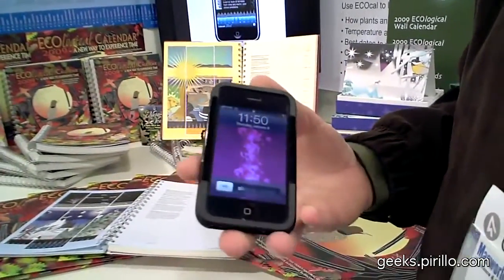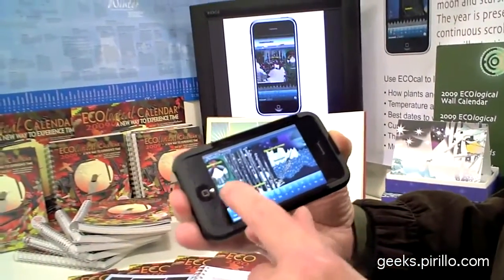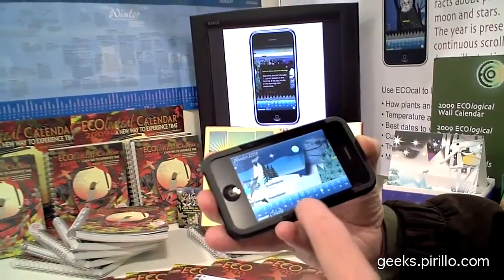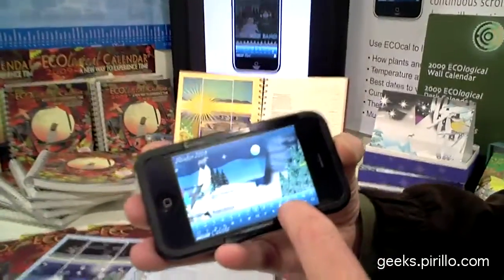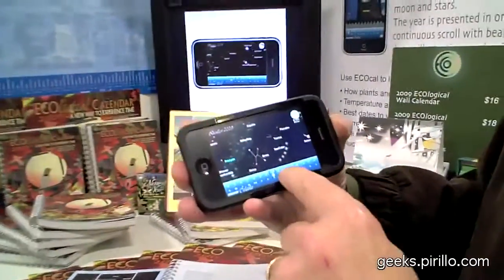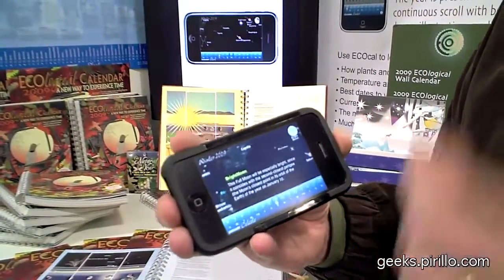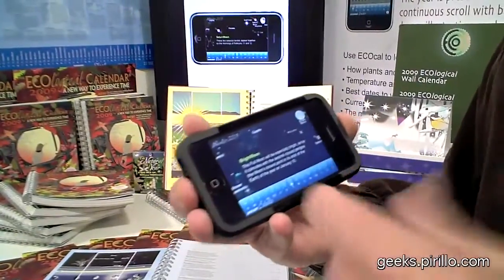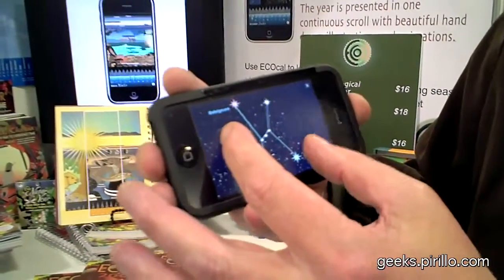How to Let Time Tell You